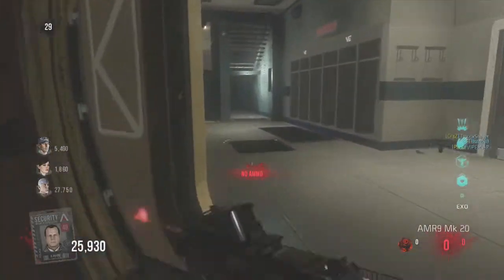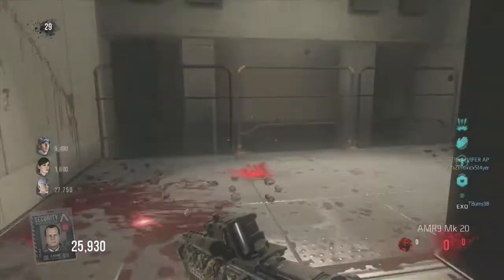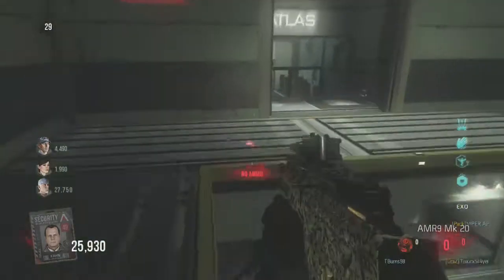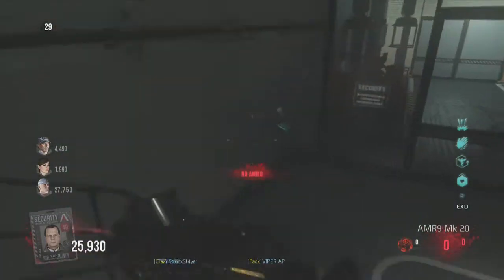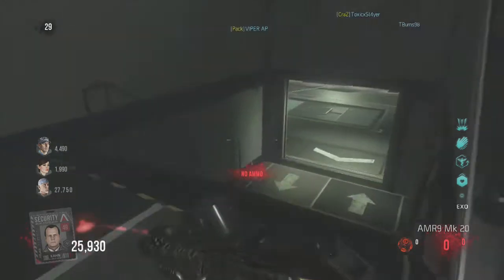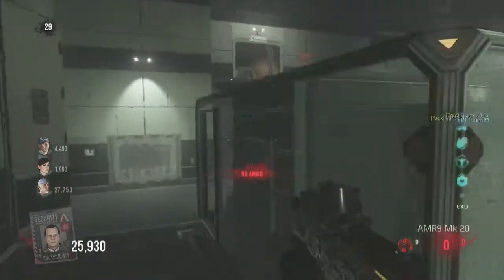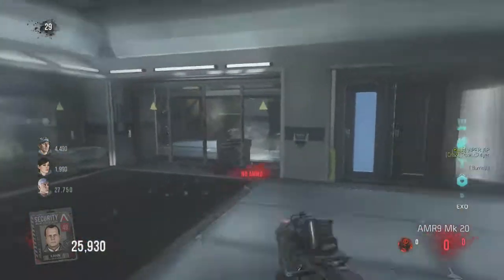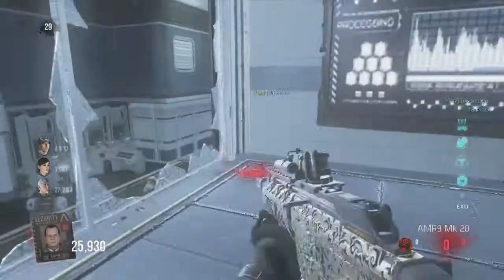Advanced Warfare Exo Zombies Easter Egg step 7: Clock in with your Keycards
We are the CraZed Elite clan that play Call Of Duty Advanced Warfare and GTA V . We have fun, kick ass, and are always looking for challenges and new members. The clan leader is littlejenks4 and message him if you want to join or have any questions about the clan.